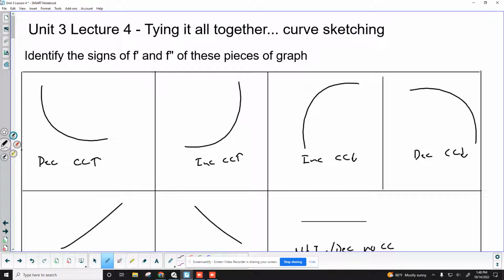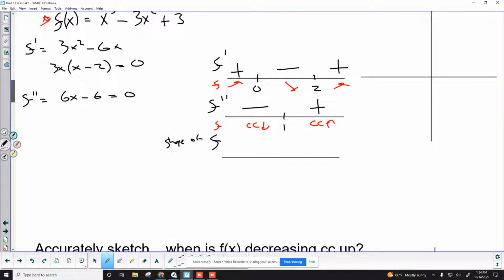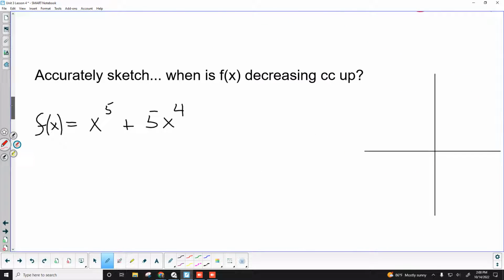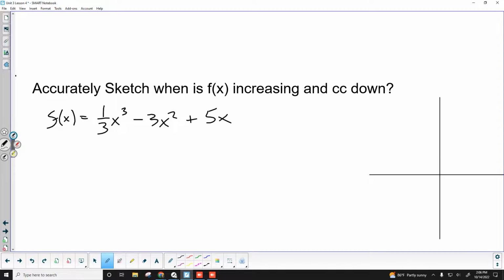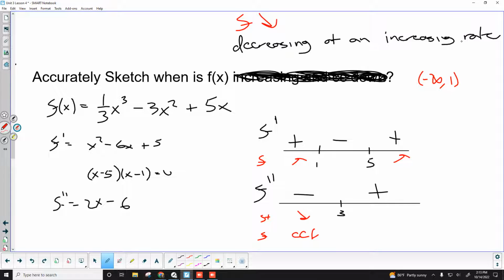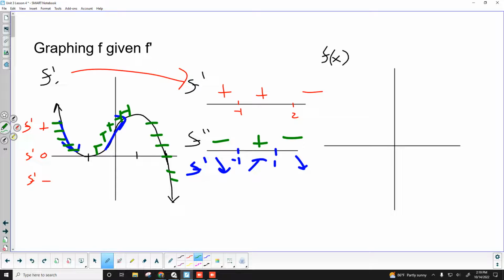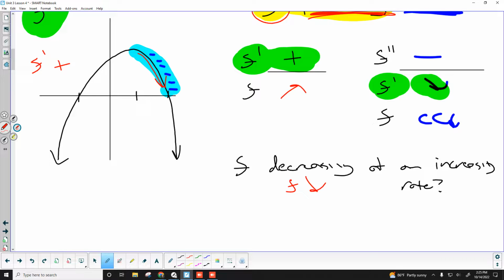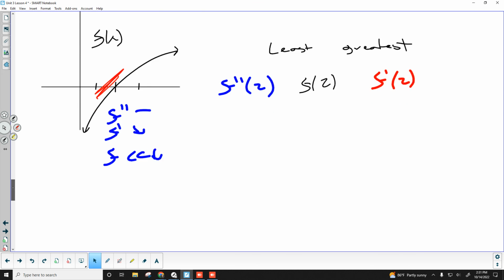Unit 3 Lesson 4 - Human Graphing Calculators